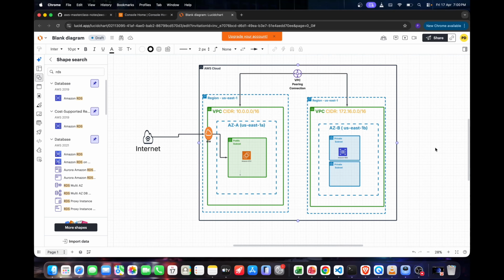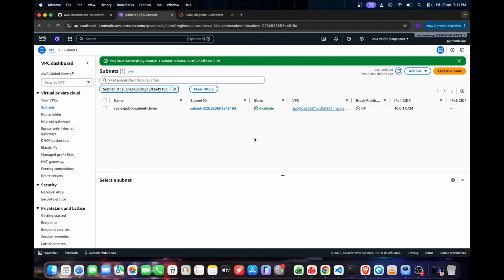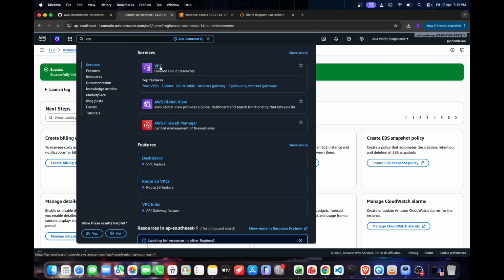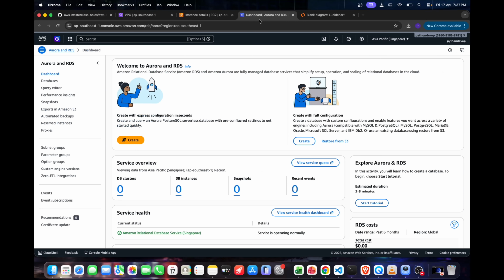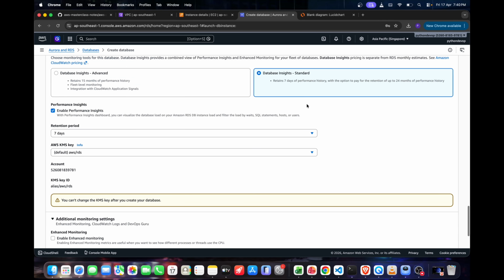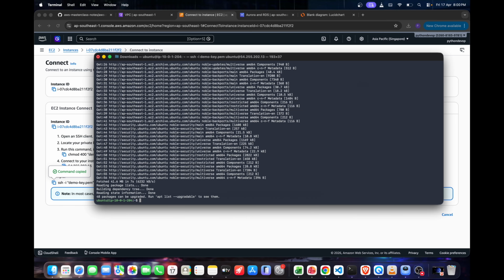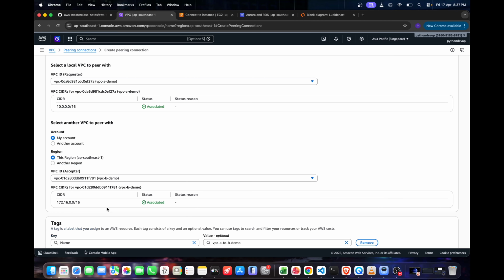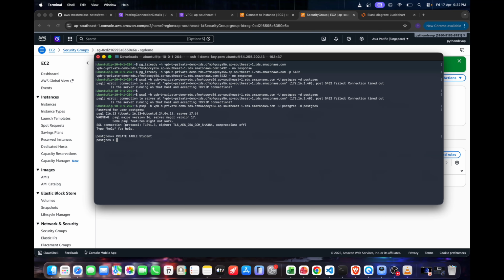AWS VPC Peering Hands-On | EC2 ↔ RDS Connection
Learn how to configure AWS VPC Peering and connect an EC2 instance to an RDS database across two VPCs.

In this hands-on AWS networking demo, you'll create a VPC Peering connection, update route tables, configure security groups, and test connectivity between EC2 and RDS step by step.

📌 In this video:
✅ Create VPC Peering Connection
✅ Update Route Tables
✅ Configure Security Groups
✅ Connect EC2 to RDS
✅ Validate Connectivity
✅ Real-world AWS Networking Demo

📌 Chapters
00:00 Intro
01:30 Create VPC Peering
03:00 Route Table Updates
05:00 Security Groups
06:30 EC2 to RDS Test
07:30 Validation